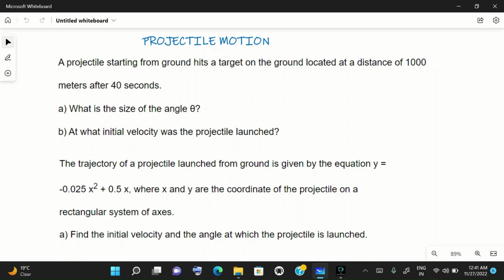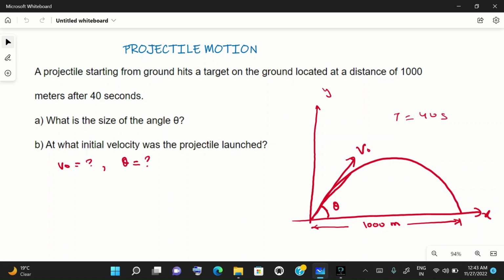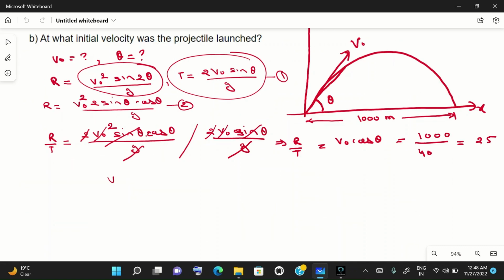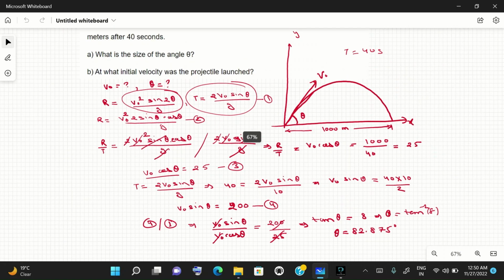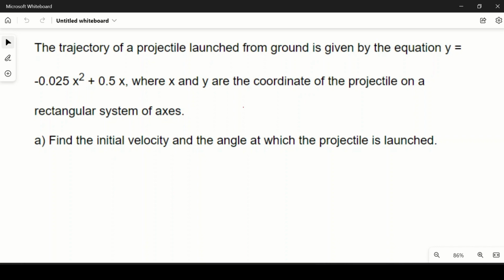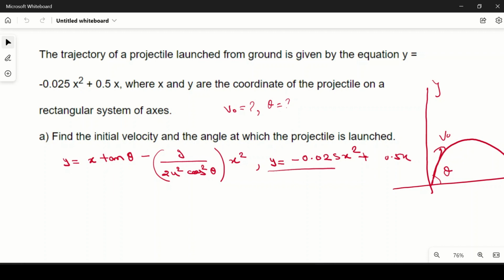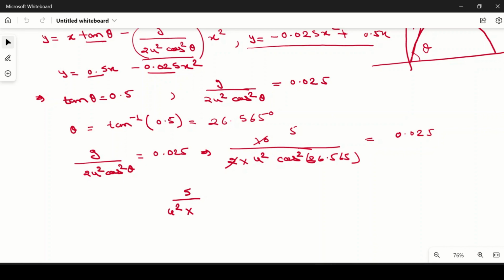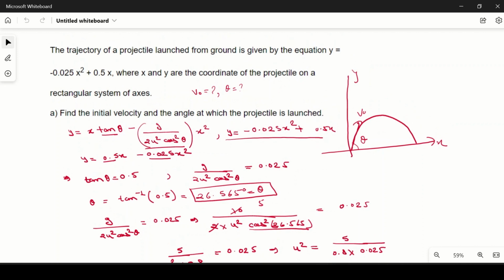Projectile Motion// 07 // Numerical Problems:: 05